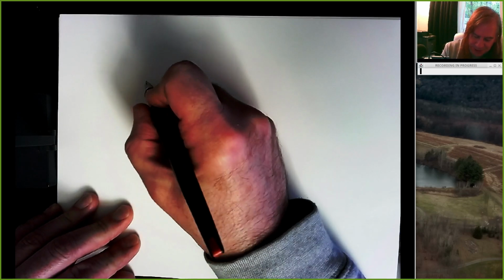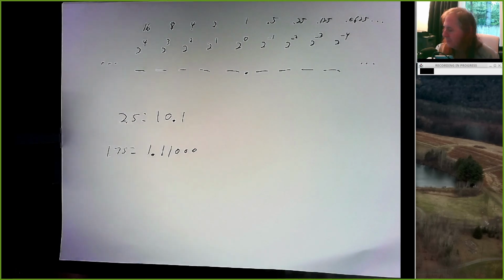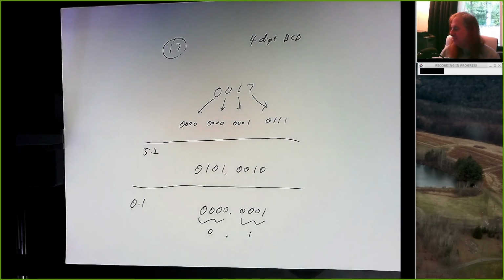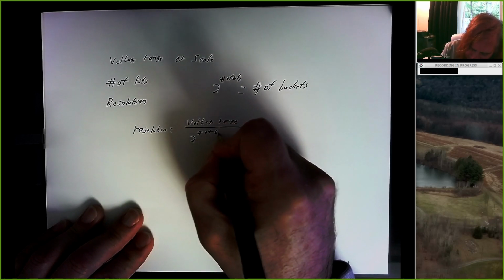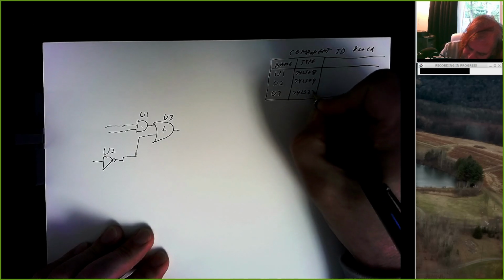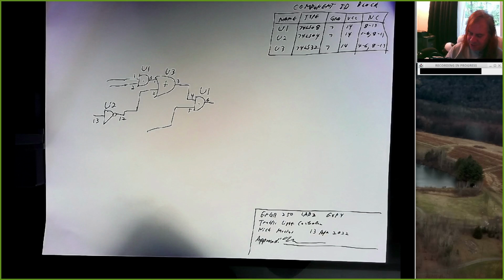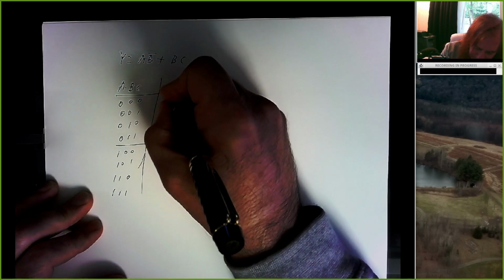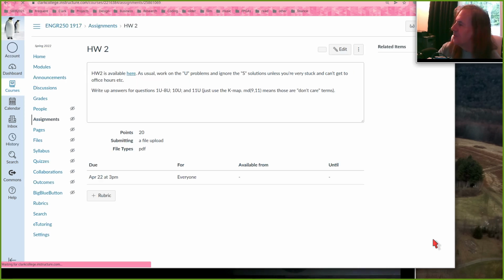ENGR250 20220413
03:00 two's complement
03:53 signed magnitrude
08:30 fractions
18:14 convert decimal between 0 and 1 into binary
27:07 binary coded decimal
31:18 Lab 1
36:24 A-D conversion (HW 1)
54:04 Lab 2
58:14 exp 6
1:00:00 components
1:02:21 pin numbers
1:13:37 make your schematic before building the circuit
1:14:32 project ID block
1:16:47 switches and LEDs (inputs and outputs)
1:19:07 label outputs and inputs
1:19:11 match your sys diag
1:26:09 break
1:33:57 HW 2
1:37:41 TT to EQN
1:40:18 sum of products